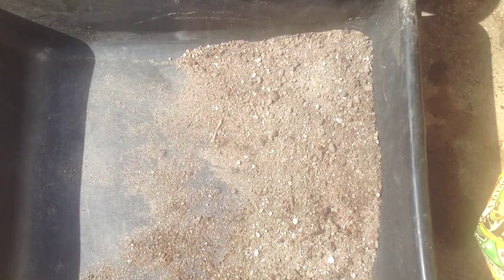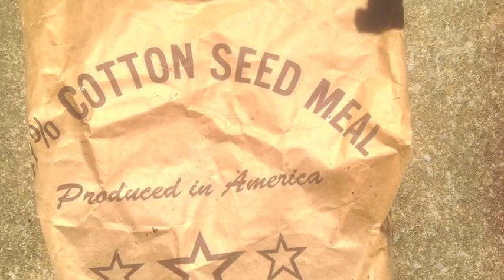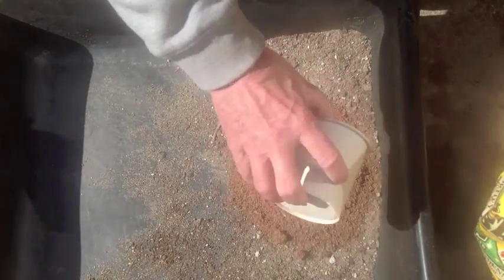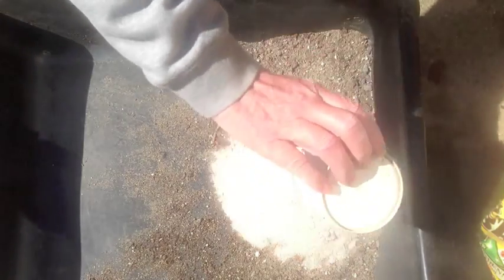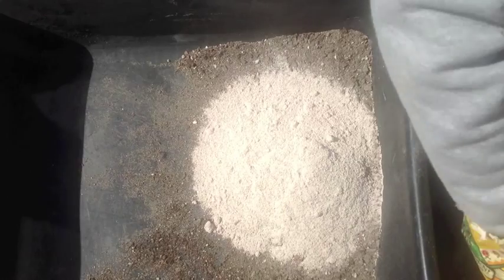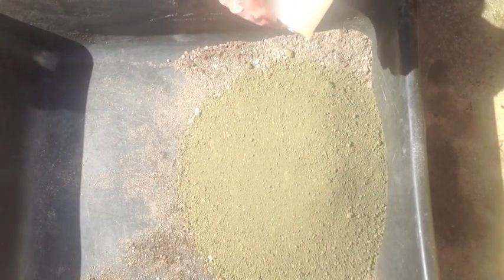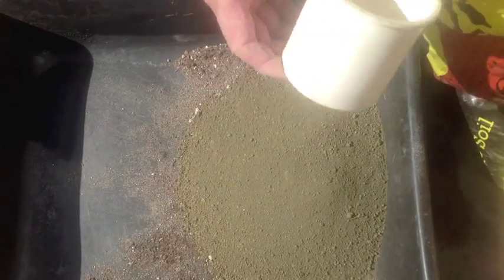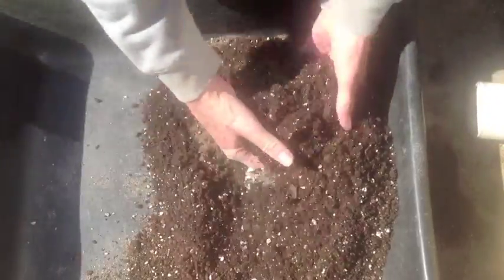NATURAL FERTILIZER - HOW TO MAKE IT (OAG 2014)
NATURAL FERTILIZER NPK
Cotton Seed Meal = 6-2-2  Provides nitrogen, phosphorus and potassium as well as many minor plant food elements

Bone Meal = 0-12-0 As a fertilizer, the N-P-K (Nitrogen-Phosphorus-Potassium) ratio of bone meal is generally 4-12-0, though some steamed bone meals have N-P-Ks of 1-13-0. Bone meal is also an excellent source of calcium, but does not provide enough nitrogen to be beneficial to plants.

Green Sand = 0-0-3  Contains about 3% total potash, along with iron, magnesium, silica and as many as 30 other trace minerals.

Add these elements and quantities together and you get a mix of approximately 6-22-11.  As this is a natural fertilizer it will not burn your plants.  It does take time to break down so don't expect immediate results as you would get from a liquid fertilizer.  It is best to put it on at least a couple of months before planting time.  It does not kill the soil organisms nor worms.
Change the ratios and you can get a different fertilizer mixture.